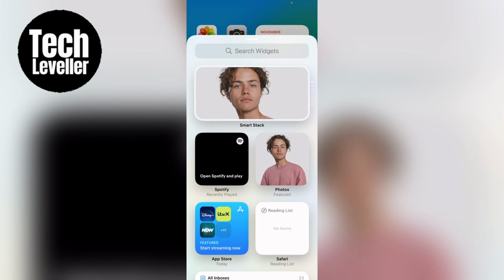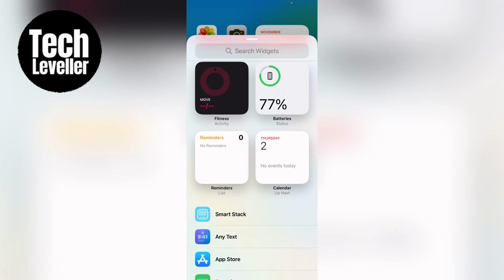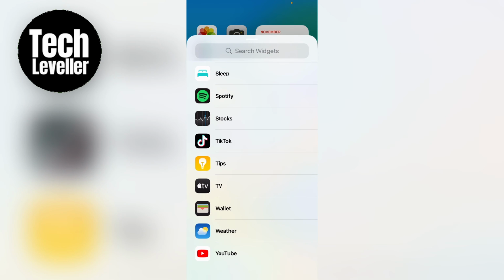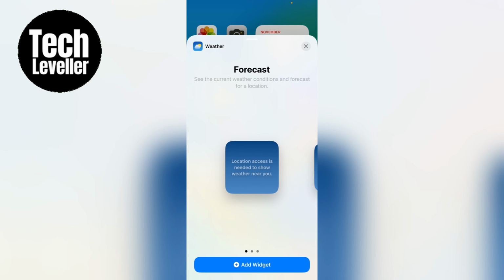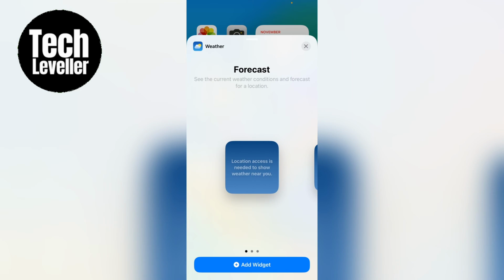How to Add Weather to Home Screen on iPhone or iPad (iOS)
In todays quick iPhone guide video I'm going to show you How to Add Weather to Home Screen on iPhone or iPad (iOS).